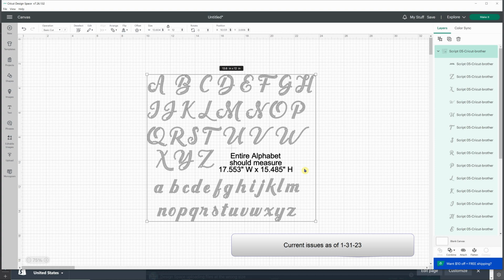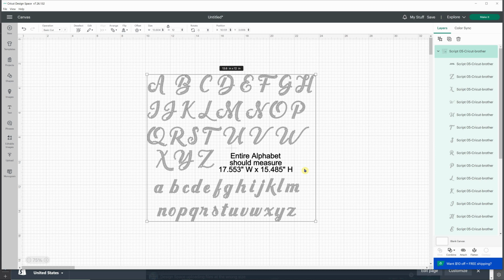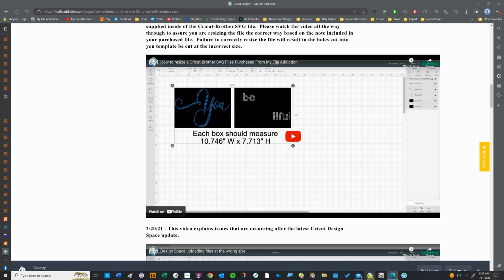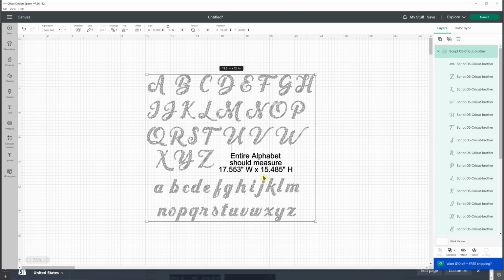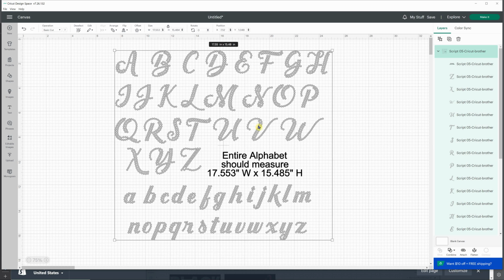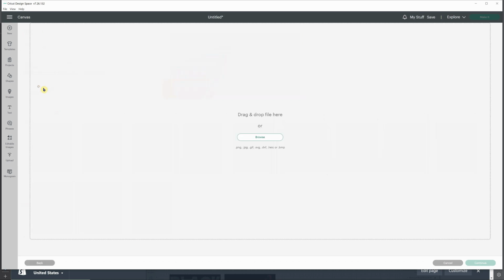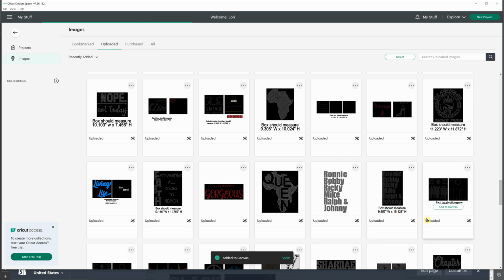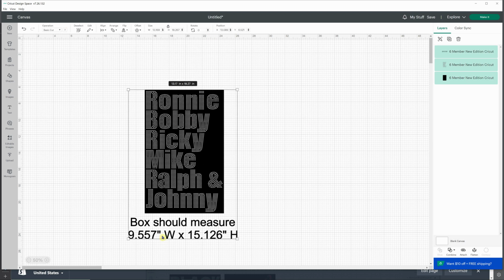The latest Cricut Design Space Issue 1/31/23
In this video, I show you two current issues with Cricut Design Space that are affecting rhinestone files.  One has to do with some files coming at the incorrect size and the other has to do with some files not uploading at all.  I show you how to fix the resizing issue but you will have to reach out to Cricut Tech Support to have them fix the issue with certain files not uploading.